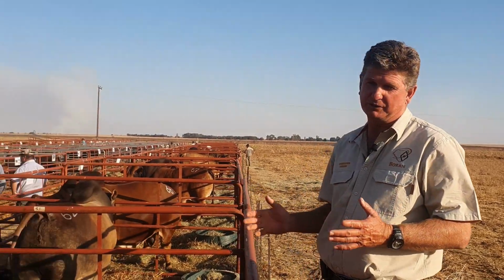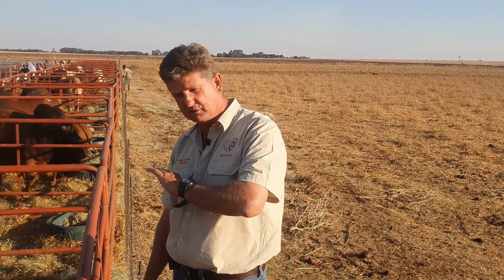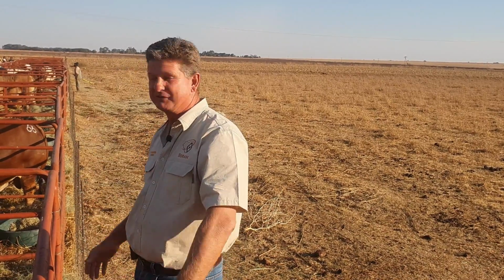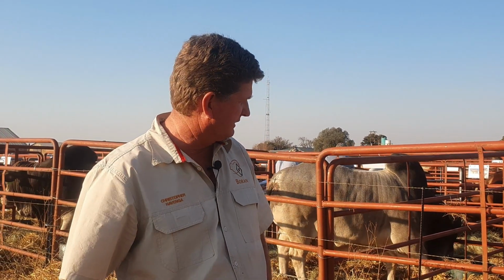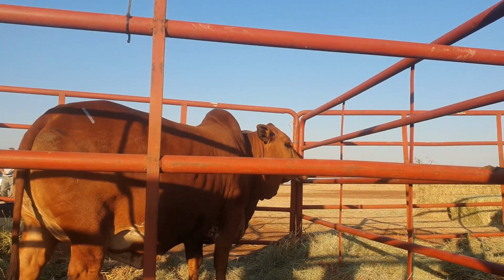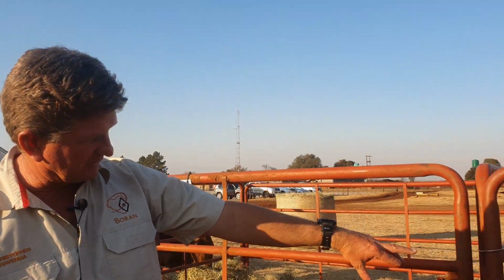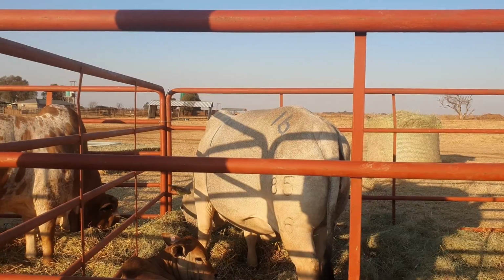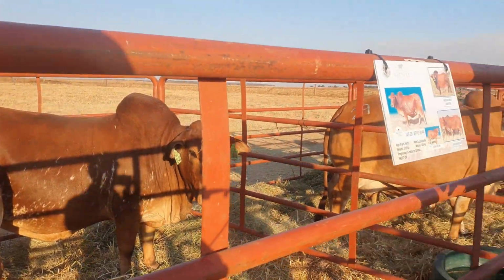Christopher Havenga takes us through the Hotspot Boran Auction 2021.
Christopher Havenga takes us through the Hotspot Boran Auction 2021. We discuss the cows, bulls and overall presentation. You can register with MEERKAT Online Auctions or come through to the auction tomorrow.